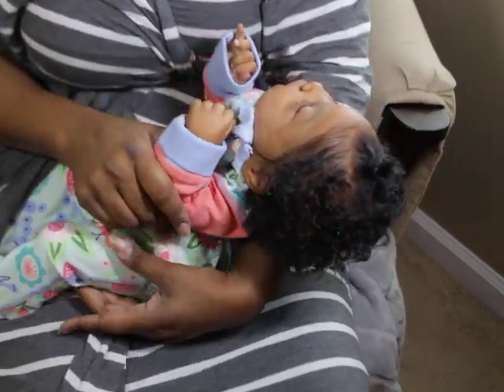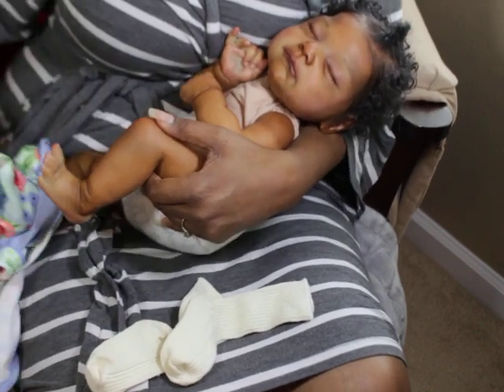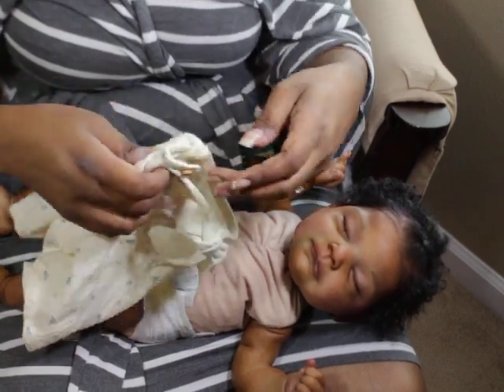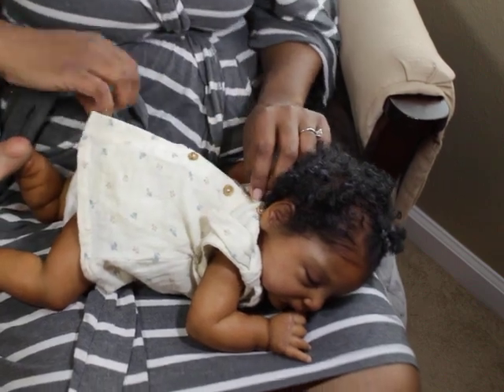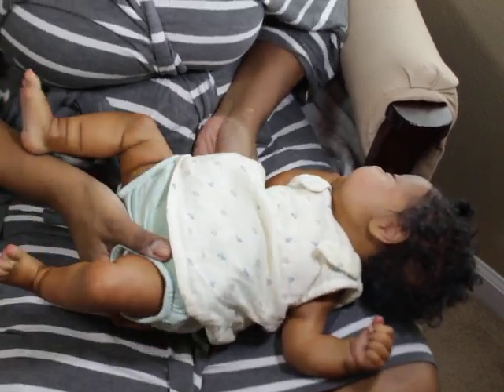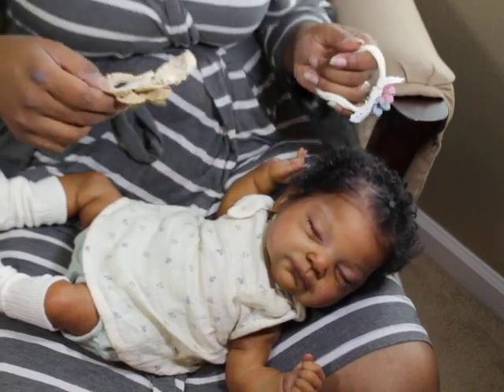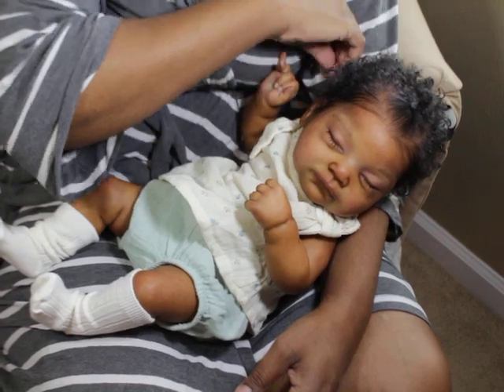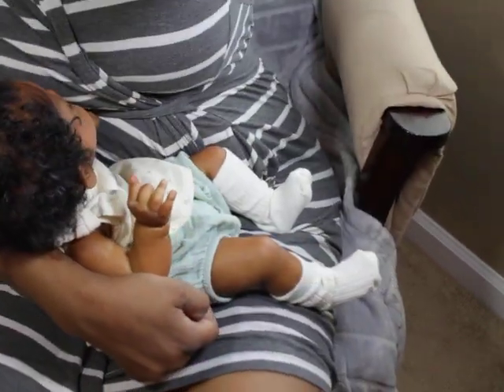Lets Get Reborn Kyro dressed!